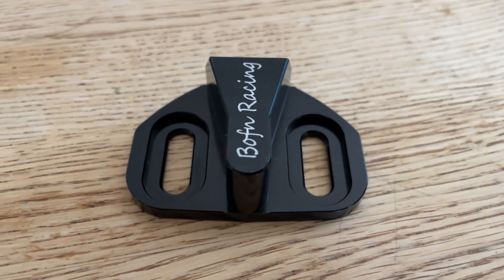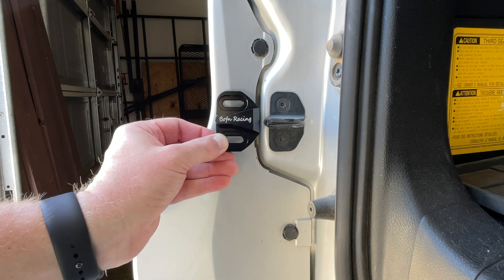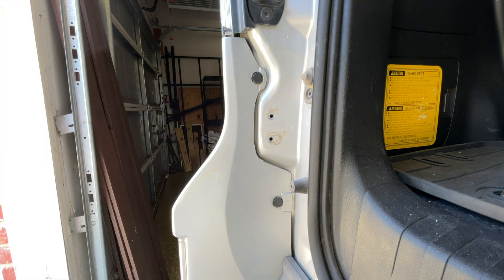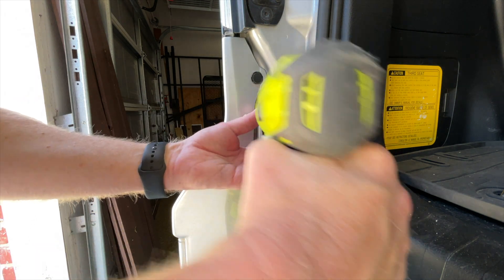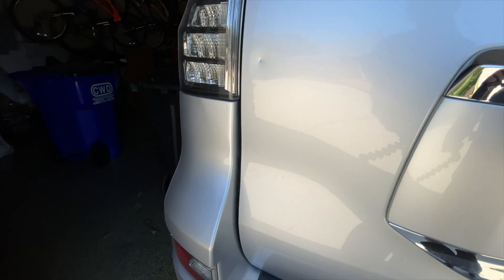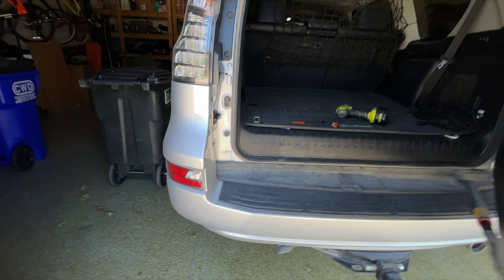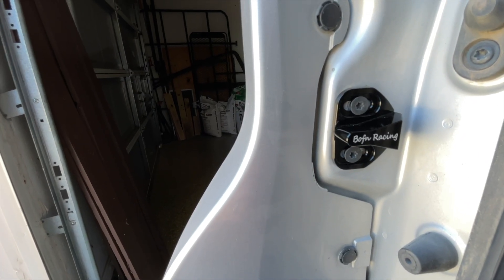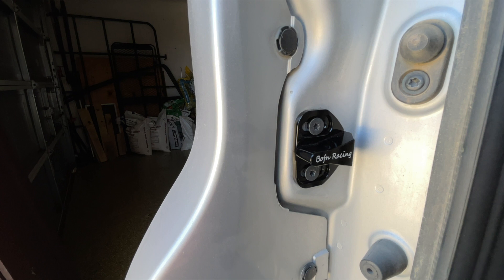Fix a Lexus GX Squeaky Rear Door Fast and Easy!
Fix a squeaking Lexus GX 460 rear door by installing a new Bofn tailgate latch We install this new latch on our GX460 to see if it fixes the squeak on offroad trails and city streets.

If you've ever noticed a squeaking noise coming from the back of your Lexus GX460 when you hit a bump or drive down a rough trail or street you may need to replace your rear door latch. Their design uses a latch that increases in size towards the body of the vehicle to add increasing tension on the rear door versus the stock latch that is flat the entire length.

So far the latch has significantly decreased the squeaking coming from the back door on paved and rough roads. Occasionally, when hitting a very large hole or bump, or rolling over something that causes extra body twist, I will hear a squeak but this is now the exception rather than the rule. I highly recommend this product! Wish I had done it a long time ago - especially considering it only took about 30 seconds to replace!

Chapters:
00:10 - Fixing a squeaky Lexus GX460 rear door gate
00:40 - Installing  Bofn Racing Tailgate Latch Bumper Stop, Bumper Striker Cushion Compatible with Toyota FJ Cruiser, Prado 120 150,  GX460 GX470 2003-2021